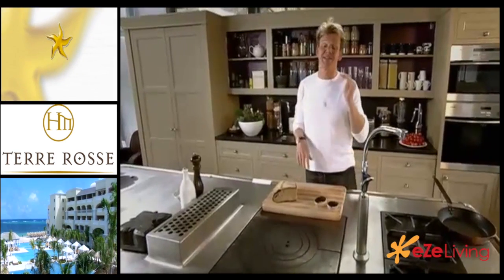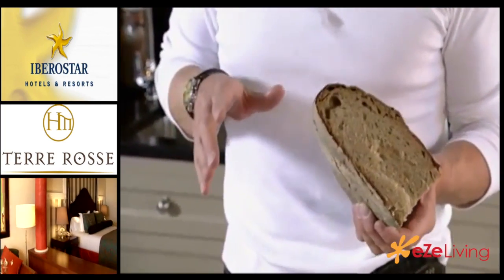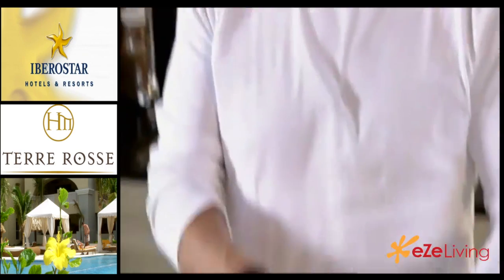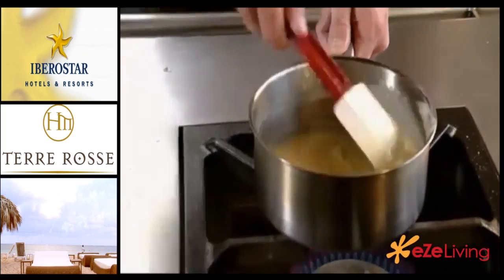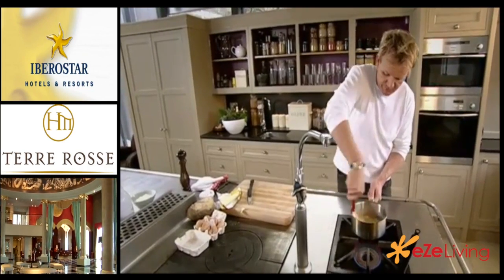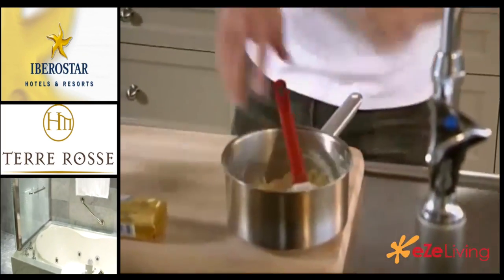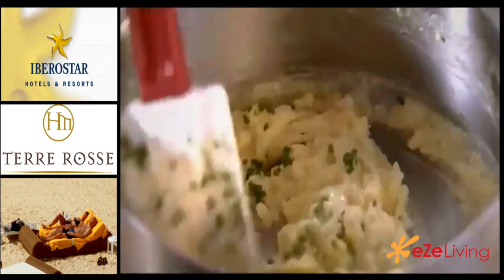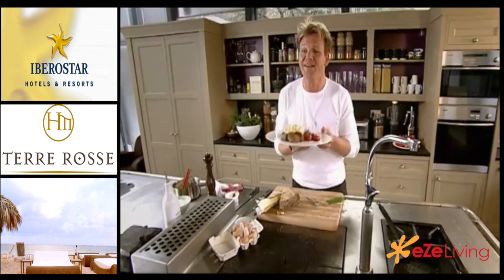How to Make Organic Scrambled Eggs Courtesy of Chef Ramsay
This video is a preview of Ezeliving's upcoming series, 100 Cuisines from 100 Countries.

Credit: Iberostar Hotels & Resorts